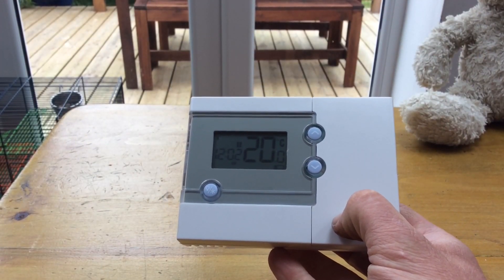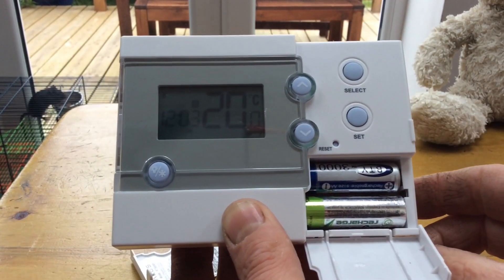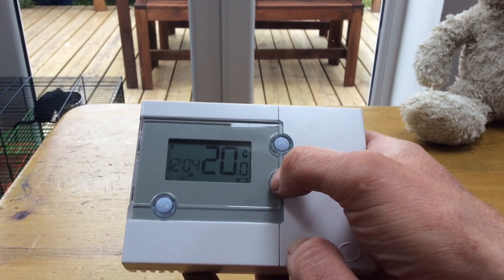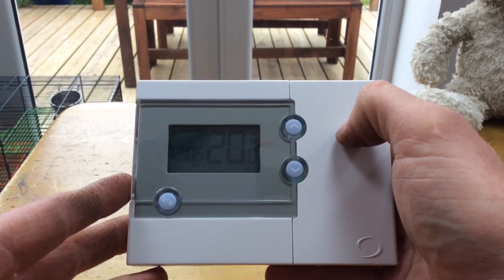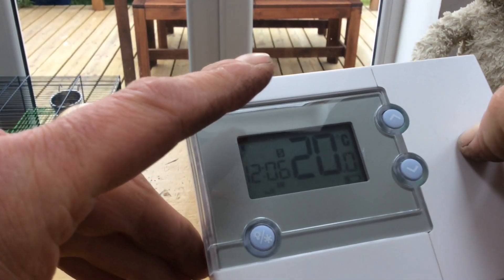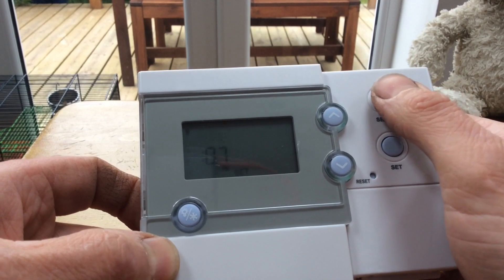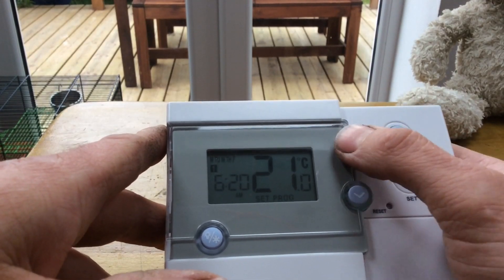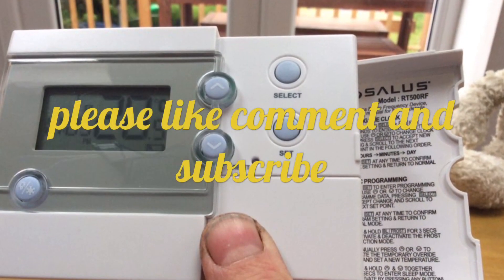How to program a salus rt500rf wireless thermostat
Salus rt500rf programmer setting the date . The time and temperature to keep your heating bills down and your home warm .